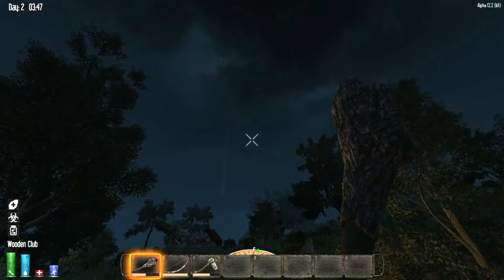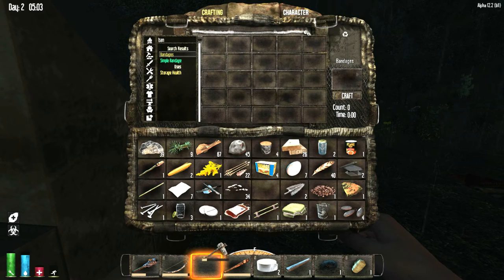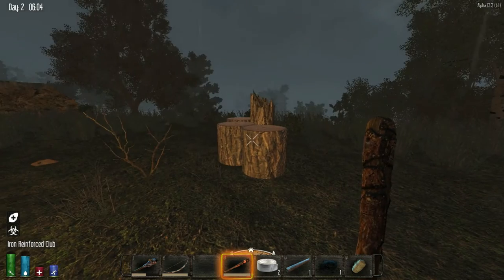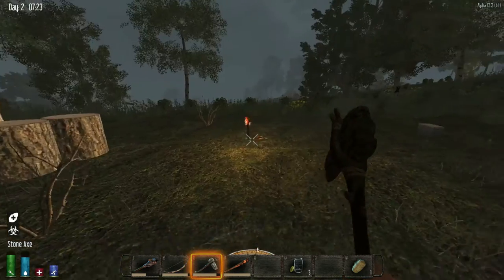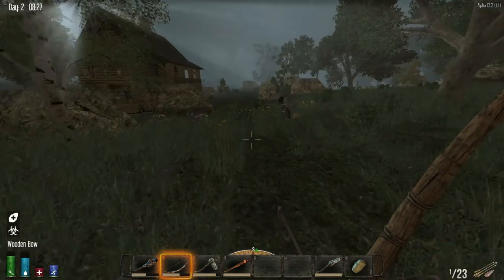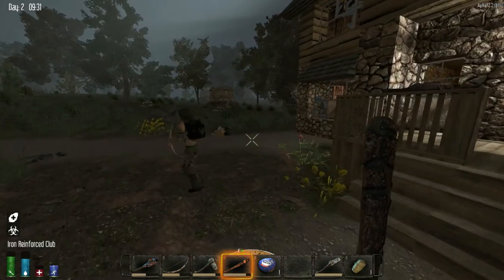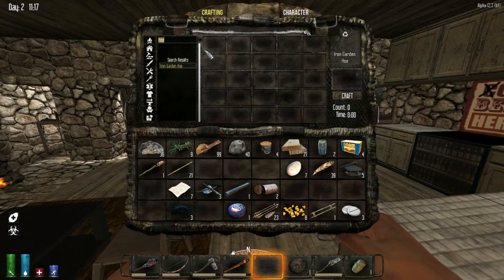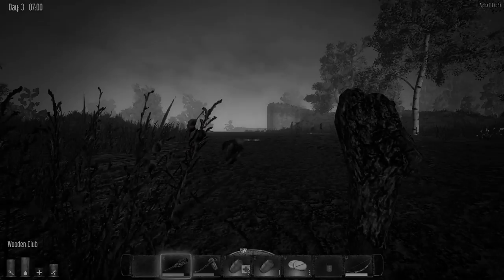7 Days To Die [Alpha 12] - Episode 4 - Nomadic Life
The anticipated Alpha 12 update is finally here and so let us explore it with Lushable Echo on our dedicated server.

- Sharlen
Recorded On: Jul 13th, 2015